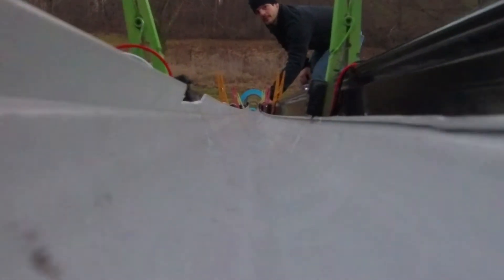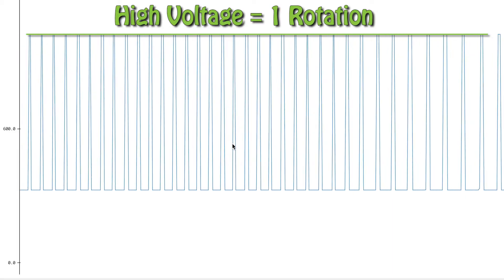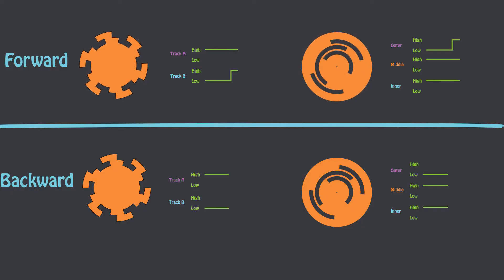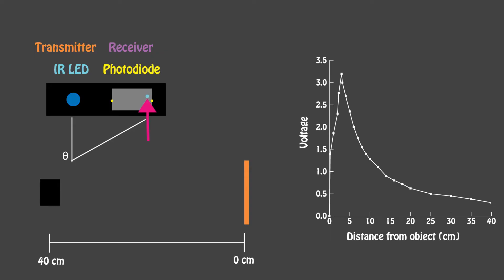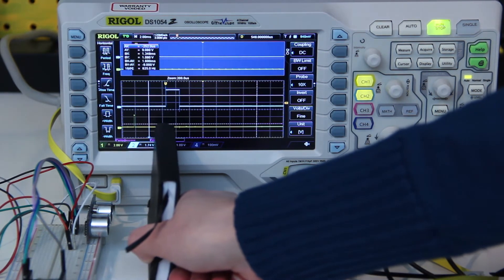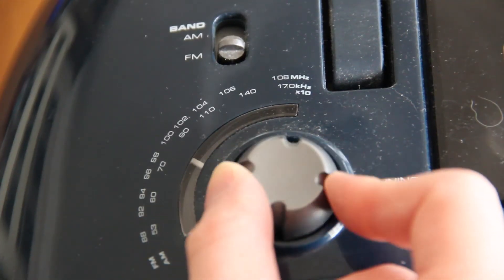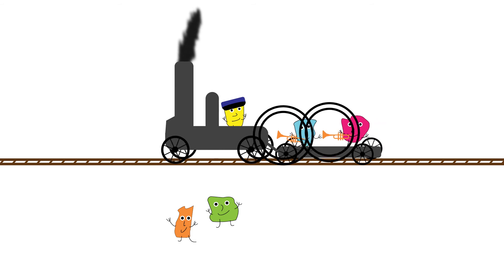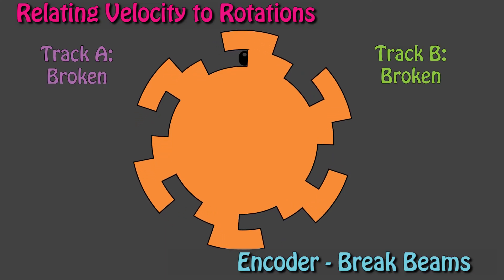How do we measure velocity? | Velocity Sensors | Physics: Kinematics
Measuring how fast storms, cars, robots, and other objects move. We explore tachometers, flow meters, infrared sensors, ultrasonic sensors, RADAR, encoders, Hall Effect, anemometers, reed switches, and other methods for detecting and relating motion to speed.

We discuss sensors that examine position and velocity using rotational motion, light, and sound waves.

Thank you to Google's Making and Science Team for their support.

References:
Fraden, Jacob. Handbook of Modern Sensors: Physics, Designs, and Applications. 5th ed. New York: Springer, 2016. Print.